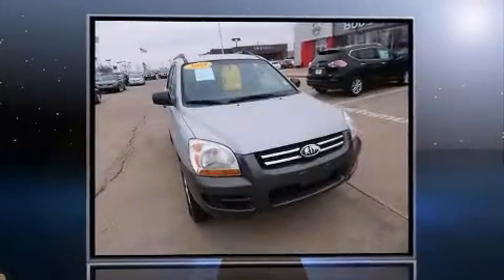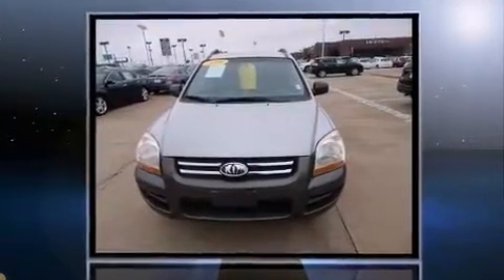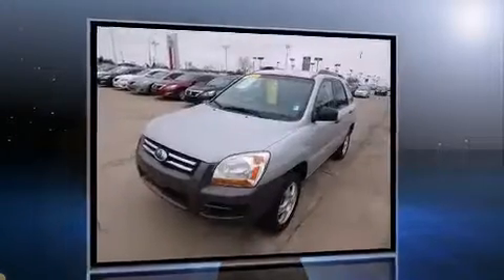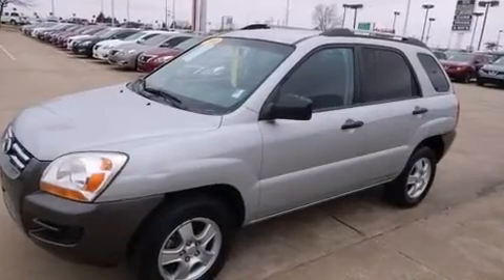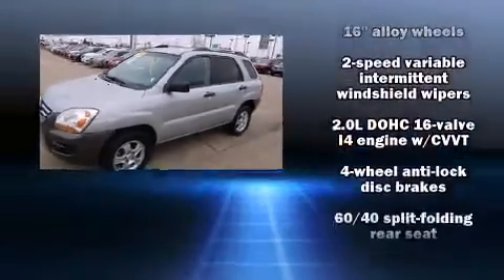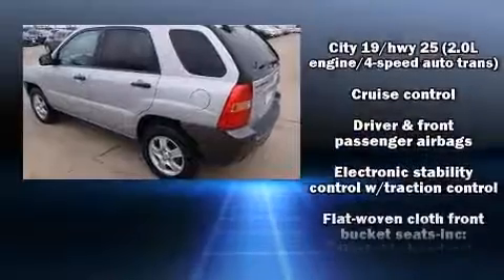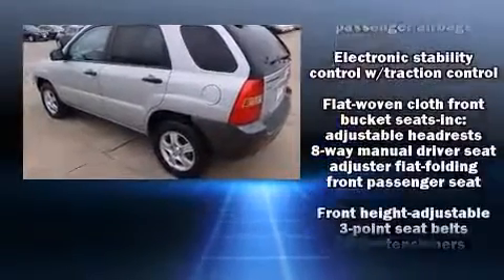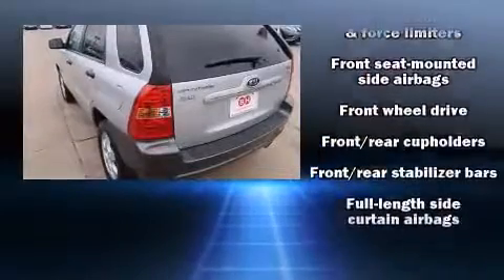2008 Kia Sportage LX in Oklahoma City, OK 73114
Step into the 2008 Kia Sportage. It features a front-wheel-drive platform, an automatic transmission, and a 2 liter 4 cylinder engine. Kia prioritized practicality, efficiency, and style by including: 1-touch window functionality, variably intermittent wipers, front bucket seats, air conditioning, tilt steering wheel, skid plates, and much more. Take assurance in side curtain airbags, providing head protection in the event of a severe collision. It also arrives with a Carfax history report, providing you peace of mind with detailed information. We pride ourselves in the quality that we offer on all of our vehicles. Please don't hesitate to give us a call.